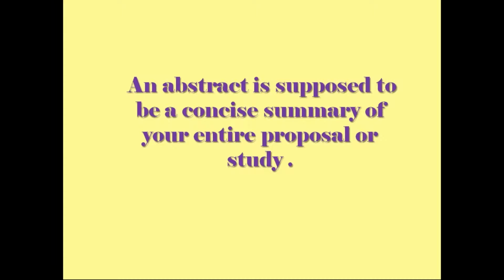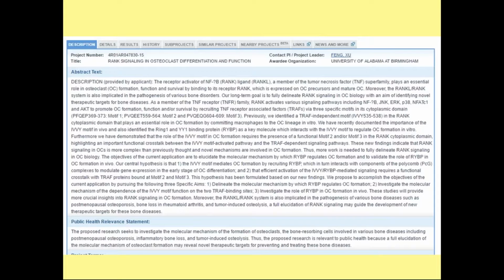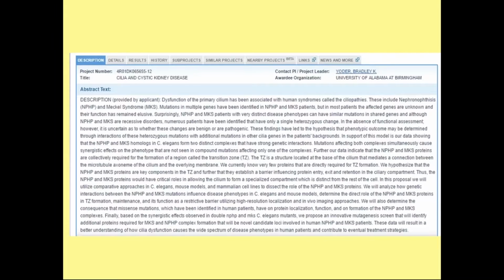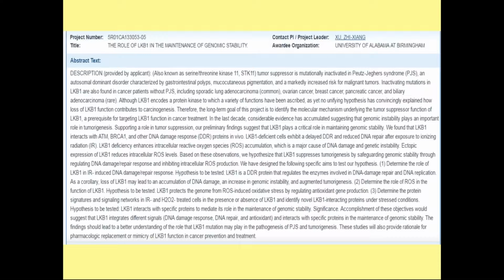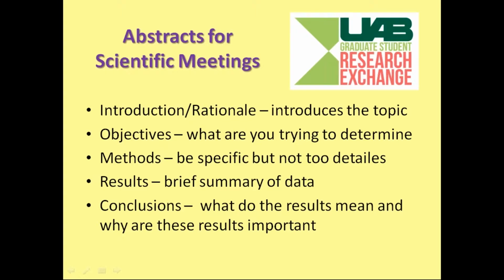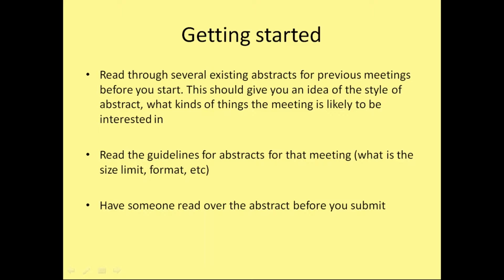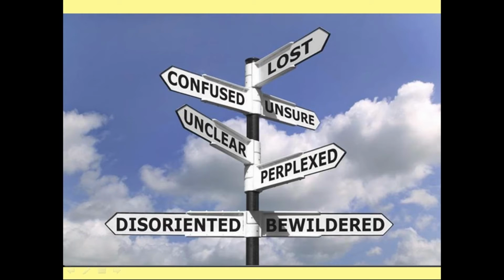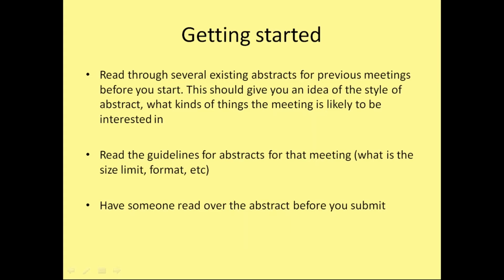CTSTP Abstracts - 4.20.16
Recorded April 20, 2016 @ PCAMS. Presenter Paula Gregory, PhD (LSU Health Sciences Center).